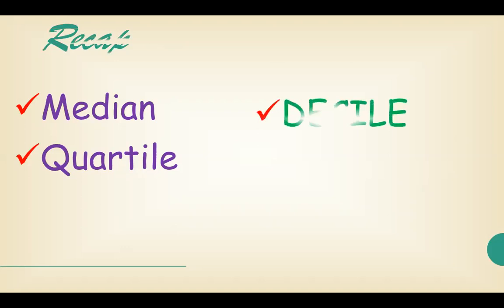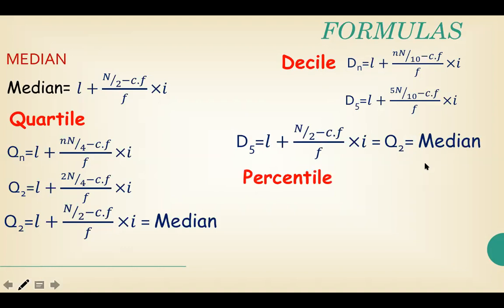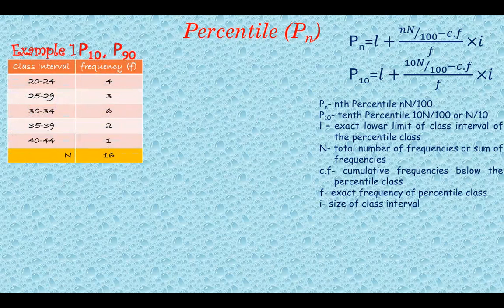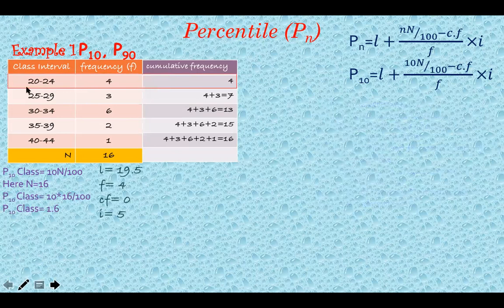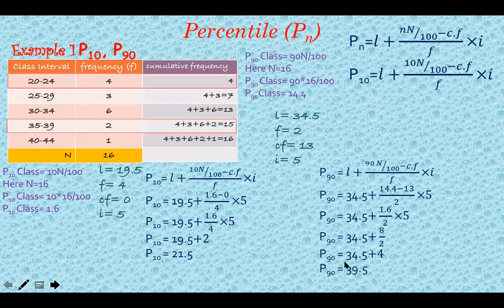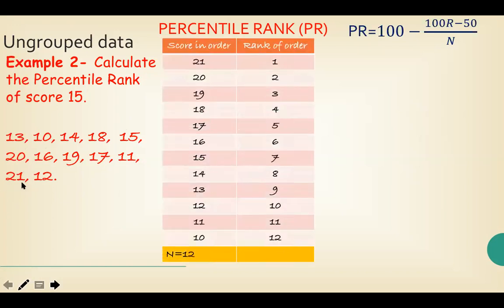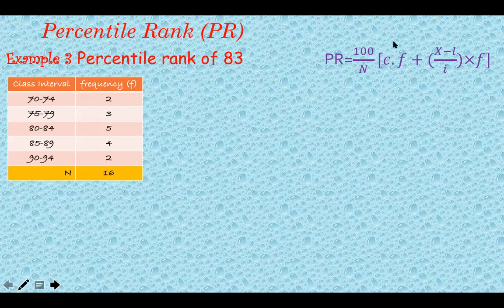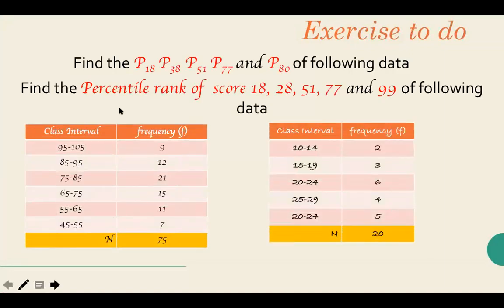Percentile and Percentile Rank by Dr. Hafsah Jan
This video will make you learn about the calculation of the percentile and percentile ranks.